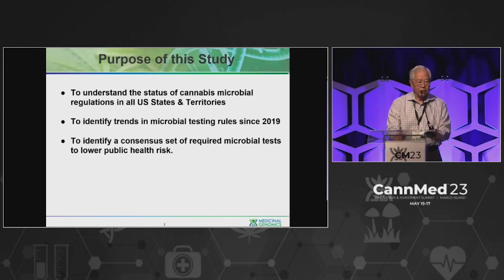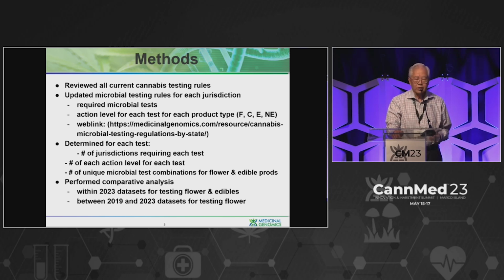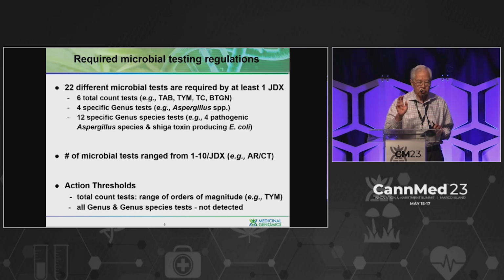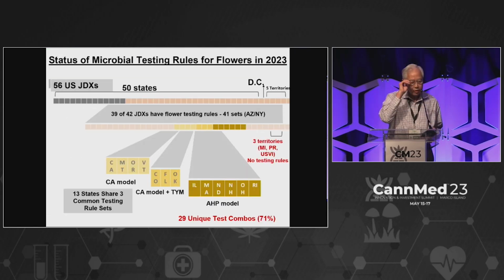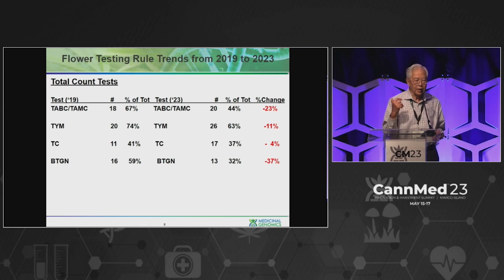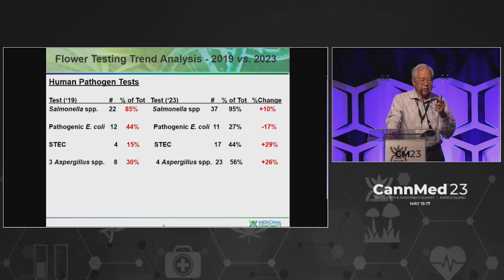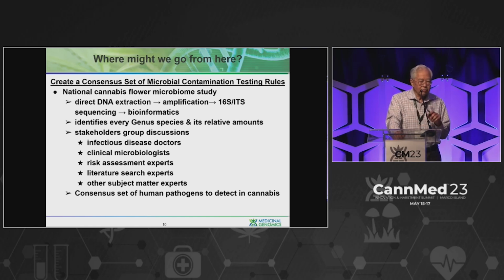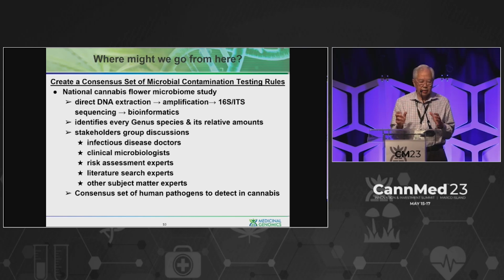"Chaos to Consensus" NEW INFOTECH: Constantly Updated Compendium-Cannabis Microbial Testing Regulati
Sherman Hom, PhD, presents "Chaos to Consensus" - NEW INFOTECH: Constantly Updated Compendium-Cannabis Microbial Testing Regulations" at CannMed 23.

0:00 Intro
0:12 Purpose of this Study
0:43 Federal Perspective on Cannabis
1:15 State Perspective on Cannabis
1:55 Methods
3:29 Required Microbial Testing Regulations
6:32 Status of Microbial Testing Rules for Flowers in 2023
8:37 Flower Testing Rule Trends from 2019 to 2023
9:55 Flower Testing Trend Analysis - 2019 vs. 2023
11:35 Where might we go from here?
16:07 Acknowledgements
16:35 Q&A

The purpose of this study was to update an “All States Cannabis Microbial Required Testing Compendium” to elucidate the present landscape, and identify a consensus set of required tests to lower public health risk.

The regulations for medical and adult-use cannabis programs in all legalized U.S. jurisdictions were reviewed. For each jurisdiction, a list of required microbial tests with the corresponding action level was recorded for each product type. Comparative analyses were conducted within each product type and the data from 2019 & 2022 were compared for microbial testing of flower product samples.

For cannabis to be regarded seriously as medicine, and as a cultural phenomenon consumed for pleasure by millions worldwide, it must be deemed unquestionably safe. To that end, cannabis testing must not be blindly applied from other industries, but rather must be configured with the best possible science that is cognizant of cannabis’ many unique properties and the specific human pathogens it can host. Only then will we arrive at a consistent, coherent, and comprehensive set of regulations that will ensure its safe consumption.